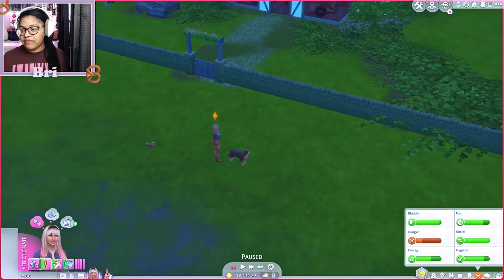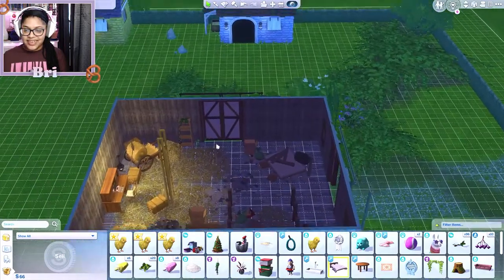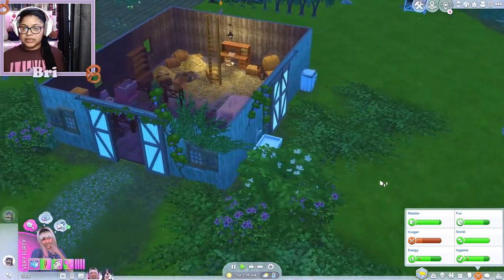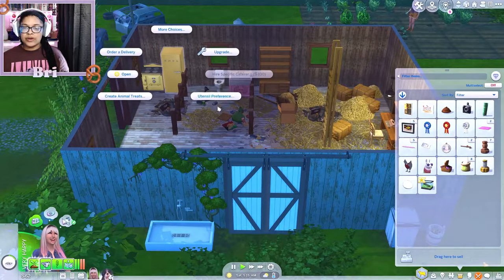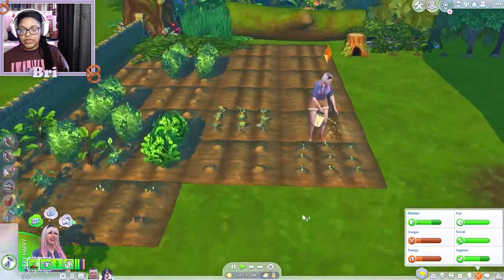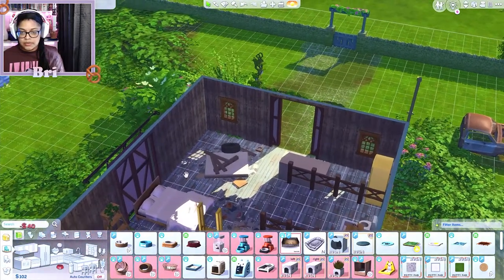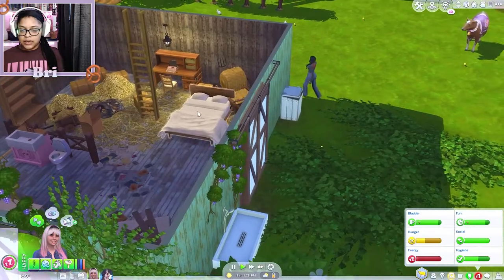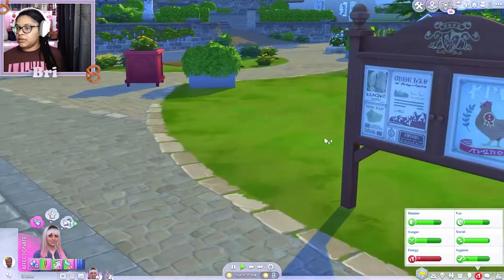Cloning my Llama || Cottage to the Core || Ep 26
Hey Pretzels! Welcome back to Sims4 Sims4CottageLiving RagstoRiches . First day on the new farm and Violet has to deal with some bad news and 2 Teddys.